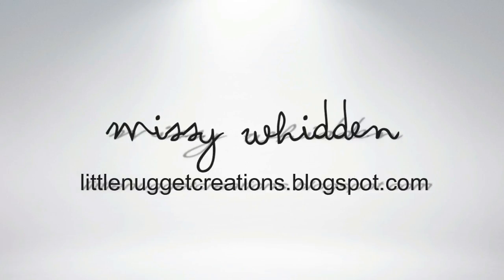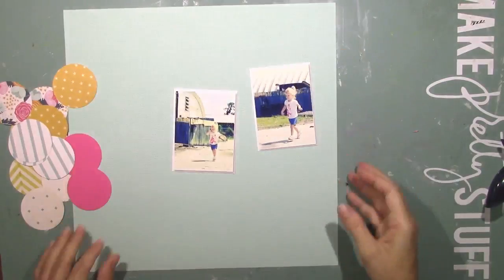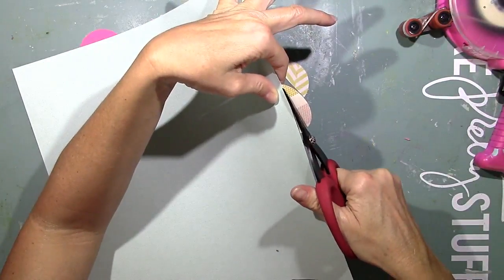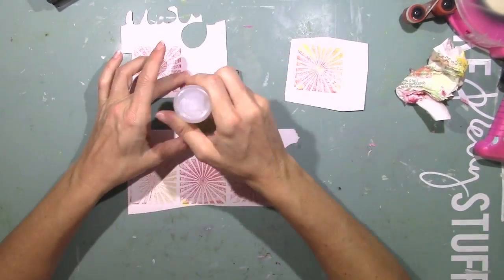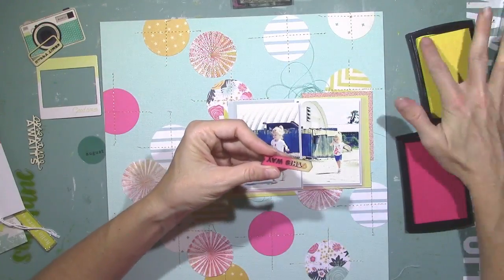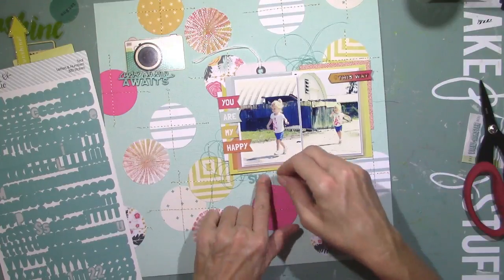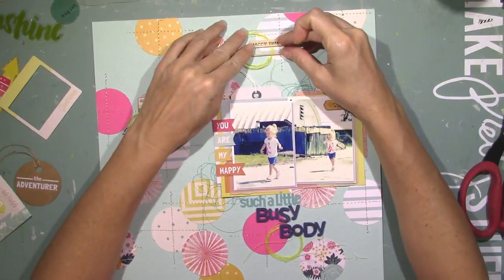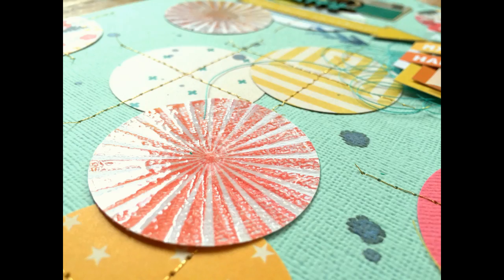Process Video #36 Hip Kit Club / Little Busy Body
2015 June Hip Kits